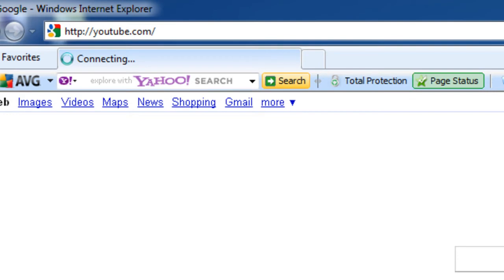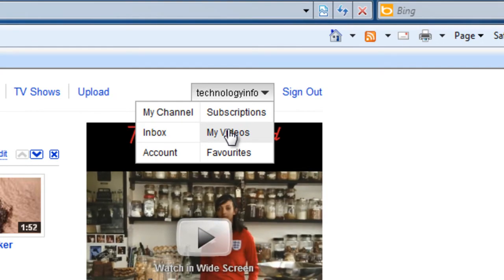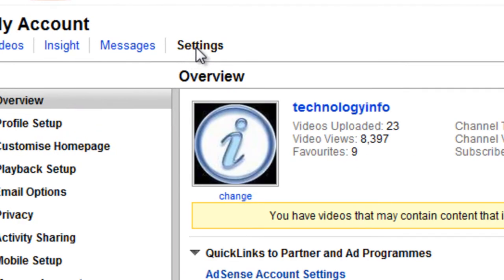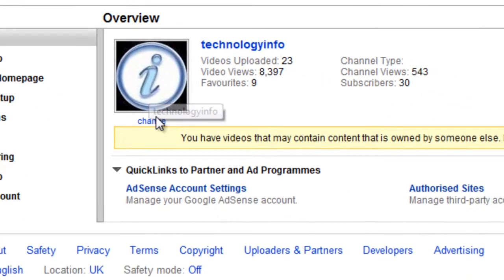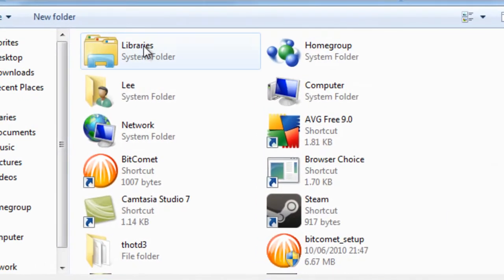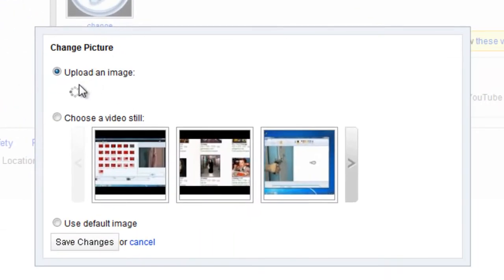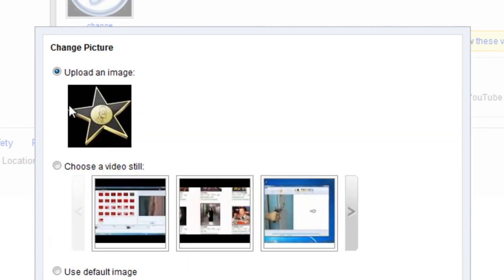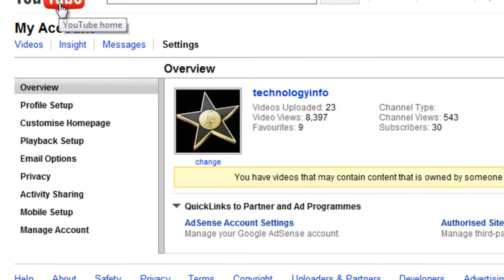How to change youtube profile picture (NEW LAYOUT)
This is how to change you're youtube picture in the the youtube layout. Any problems, message me and i'll help you. I will also make video requests. Thanks and Enjoy!!!